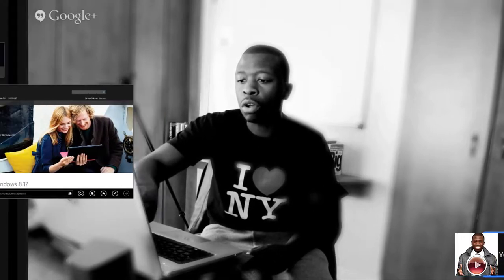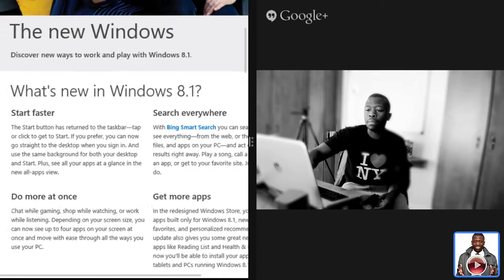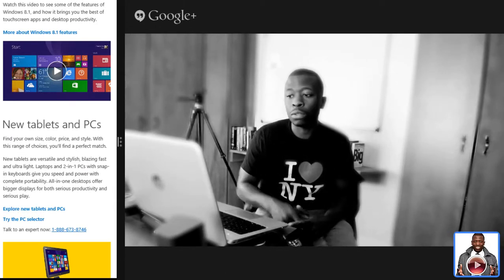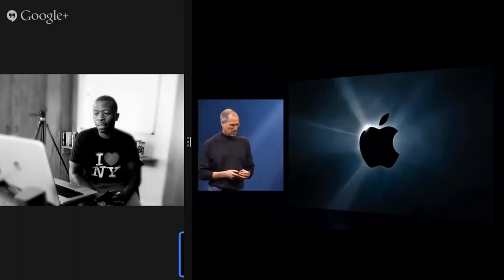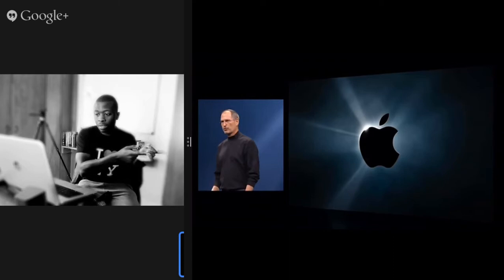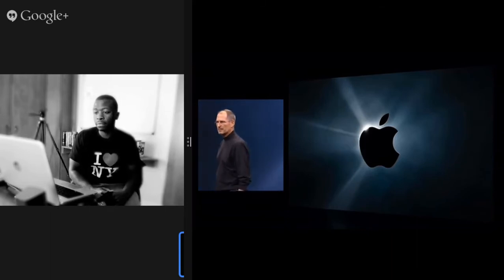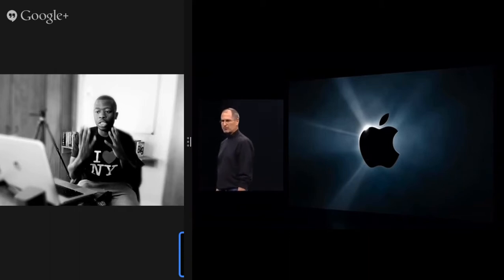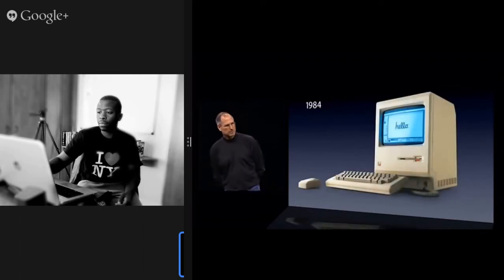Marketing for Startups - How to Get Sales with YouTube Video Marketing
Marketing for Startups is crucial if you want to be successful with your enterprise. Marketing for startup business can be daunting at first but once you implement you can truly get mass results. Marketing for startup Britains top Authority Nathan Salmon of Capital-Visions will mentor you to success. Marketing for startups pdf created by our team reveals the top strategies in marketing for startups in india, kent, nyc, uk, usa and internationally. As you are serious about the growth and expansion we teach you the Best Pre-launch marketing techniques for huge sales for your products and services. Marketing your startup all begins with hanging a clear vision of who your ideal prospects and leads are. The Early stage marketing process is clear once identify your target audience. Marketing for startup companies should ALWAYS be teaching the top Underground strategies on How to promote your startup so you can become the HUNTED instead of the Hunter. There can be lots of Startup challenges and issues if you Launch a startup without having the correct plan in place on how to target your ideal customers and the resources to implement. Marketing for Startups Silicon Valley have led the way for decades and they continue to truly set the pathway but small to medium sized businesses can leverage Quant based marketing for startups and position themselves also in the eye of the storm. Marketing strategies for web startups consist of branding, positioning and creativity. Our Best Marketing tips for web startups is to always build that instant rapport and connection with your audience by leveraging the power of Video Marketing for startups on YouTube. Email Marketing for startups is an exceptional media to utilise because you can connect and make income on demand by having the ongoing relationship with your list. The Best email marketing for startups involves having great copyrighting skills and Effective marketing strategies for startups should always be message driven to sales and not just content. Inbound marketing for startups is Nathan Salmon of Capital-Visions specialisty whilst Marketing for online startups this proves to be imperative for the Success of these brands. Marketing strategies for online startups underpin the fact that we are all searching online for products and services and to be able see our consumers and leverage long term relationships and brand loyalty. The Cost of marketing for startups can vary however this should always be offset with profits as the Importance of marketing for startups is simply incalculable. Our Marketing plan startups need comes down to the factor of learning and also having done for you services.  Marketing packages for startups which we offer include 1 on 1 Coaching, Group Coaching, Homestudy Courses & WE DO IT FOR YOU campaigns. Head over to our site now for a complete Marketing plan template for startups. You will be able to at first hand witness the Power of Marketing automation startups and participate Marketing at startups from your inception. Capital-Visions are the #1 thought leaders & innovation experts concerning Marketing advice for startups. As your looking for a Marketing Agency for startups and the ultimate Marketing strategies startups your in the best place at the "right time." Social media marketing for startups is one of the Best marketing strategies for startups to utilise and most Effective marketing strategies for startups because automatically your engaging with your ideal prospects and converting at crowd level. Digital Marketing for startups alongside Direct Marketing for startups when done right can be extremely lucrative. Marketing firms for startups who offer Guerilla marketing for startups should be willing to give you a full consultation on the best strategies and Guerilla marketing ideas for startups. I would personally like to give you the best Marketing help for startups by first hand viewing my elite Marketing for startups keynote and webinars over at our website. Marketing for startups kpi are imperative to track the progress of your goals. Marketing for lean startups is best to look at Low cost marketing for startups so that your in a profit potential and growth over consecutive months. Startups looking for marketing will be overjoyed when you see the revenue generated by our clients who were initially apprehensive in investing Marketing costs for startups but when there saw our company alongside other Marketing companies for startups it was a no brainer to work and achieve with Capital-Visions Marketing Consultancy. Content marketing for startups are great methods as publishers to dominate your niche, local area, region and internationally. Marketing consultants for startups